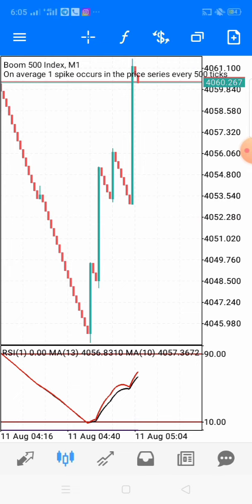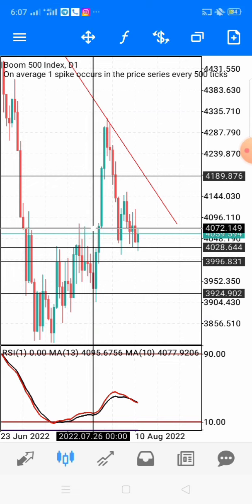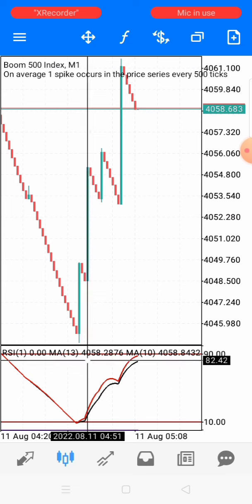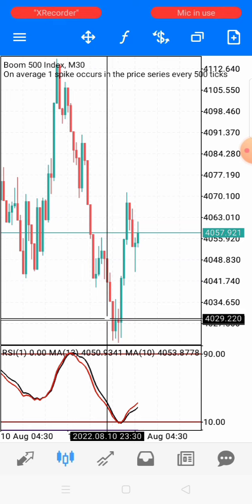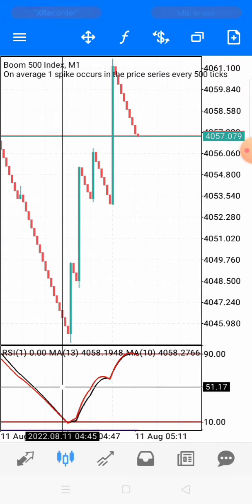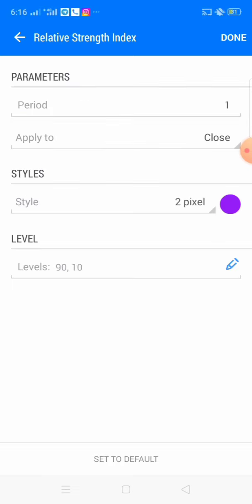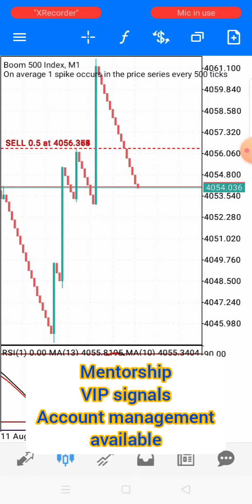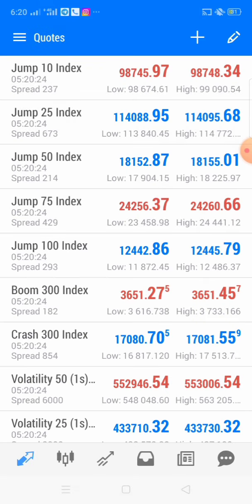HOW TO CATCH BOOM $ CRASH SPIKES EXPLAINED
This video will show you how to trade the boom and crash pairs successfully as a professional and even as a newbie(beginner). With my knowledge of the forex market, I’ll be looking forward to impacting you all so we grow together and stay in profit.